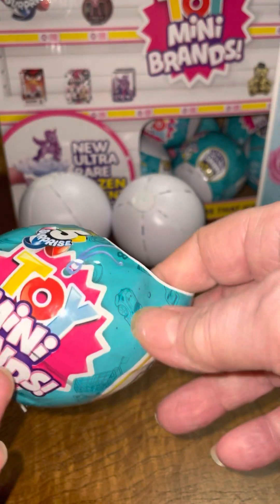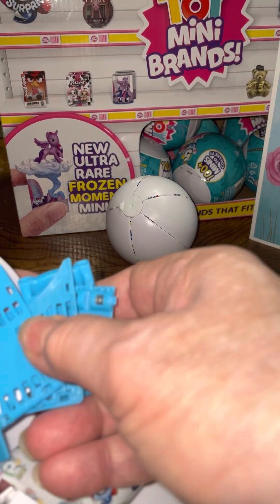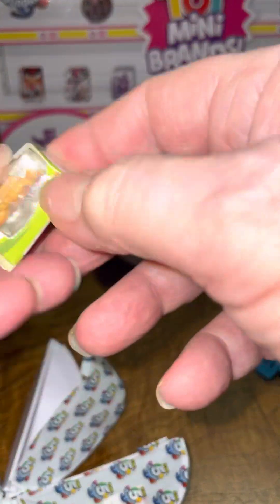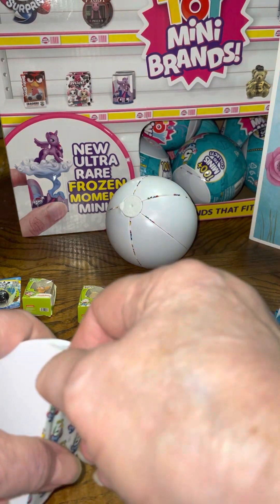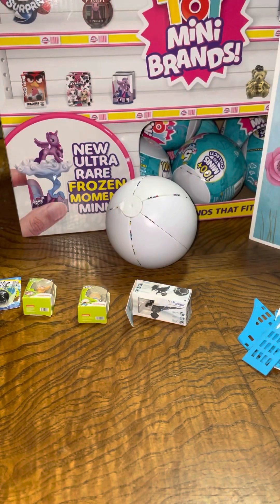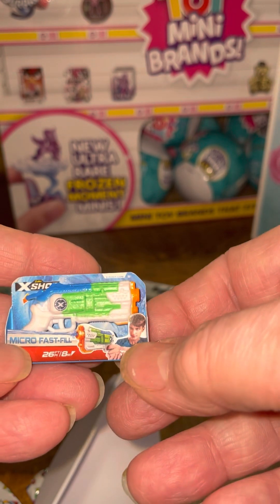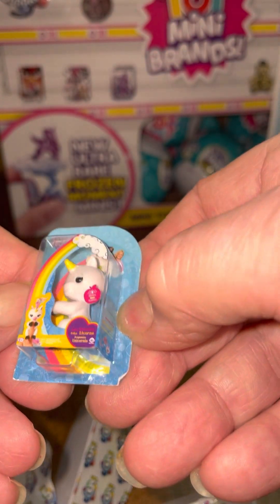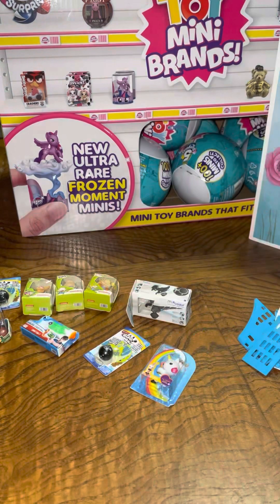Toy Mini Brands Series’s 1